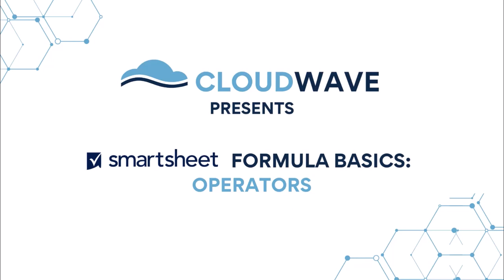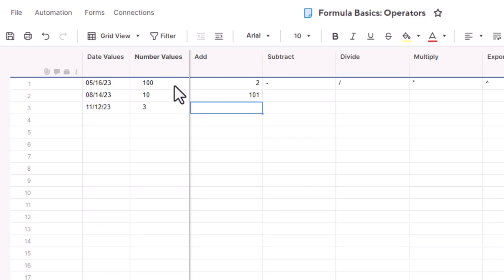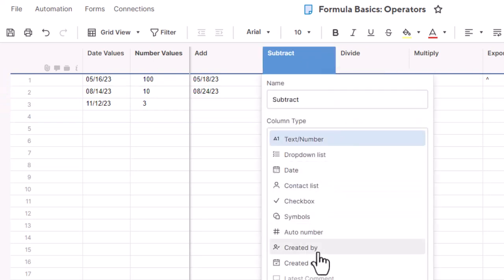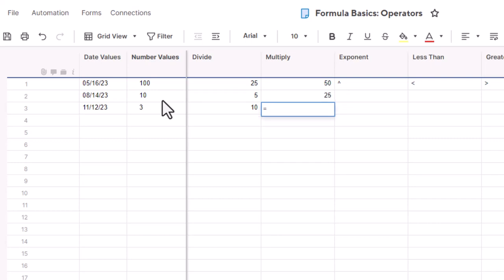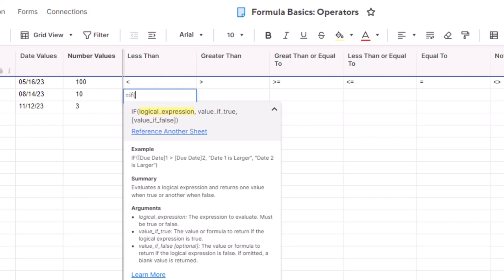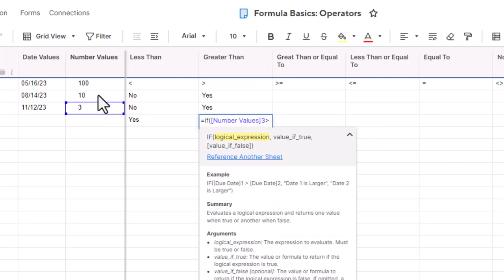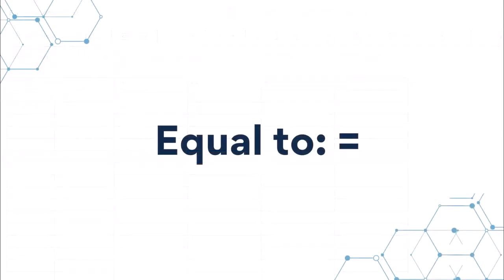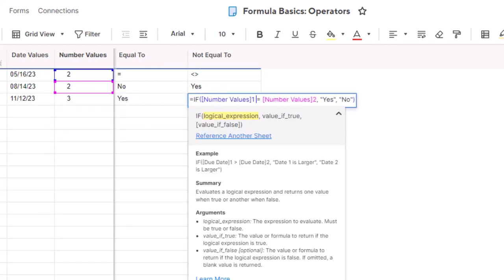Smartsheet Operators Formula Basics Guide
00:26 Add
02:22 Subtract
03:39 Divide
04:22 Multiply
05:03 Exponent
05:52 Less Than
07:06 Greater Than
07:52 Greater Than or Equal To
08:29 Less Than or Equal To
09:23 Equal To
10:21 Not Equal To